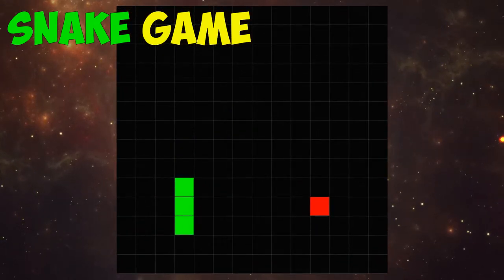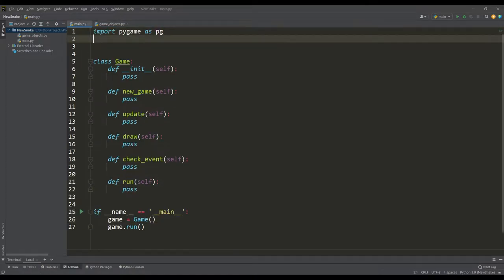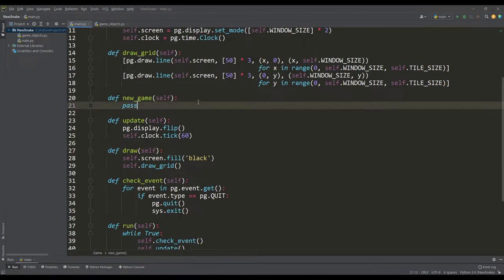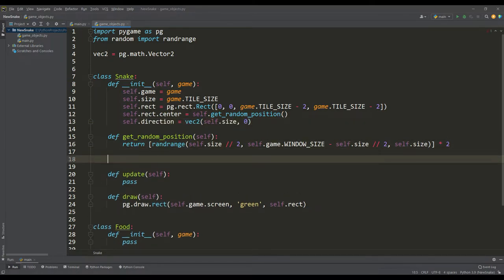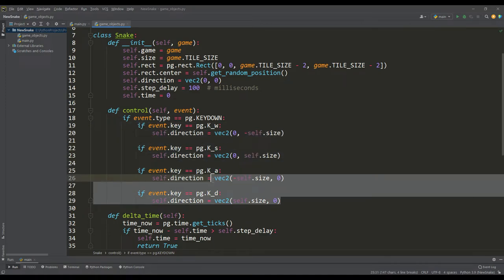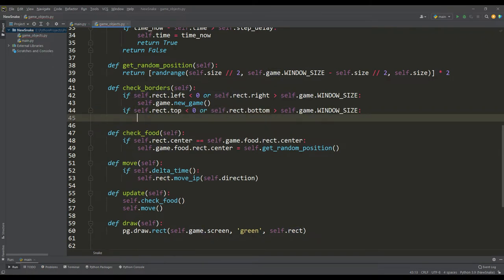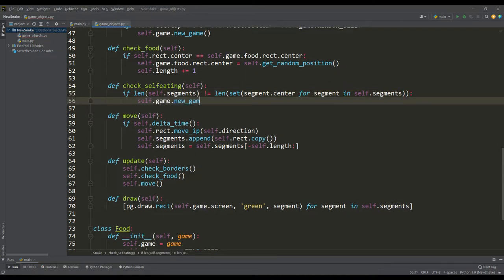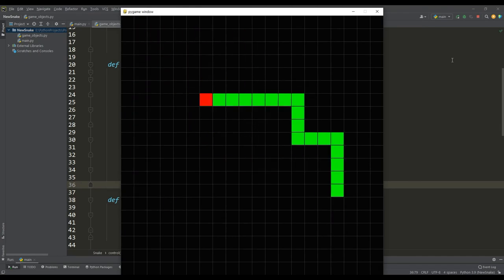Python Snake Game with OOP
Pygame Tutorial on How to create a Snake Game in Python programming language.
Step by step, it is described how to create a Snake Game with Pygame library using an Object-Oriented approach.